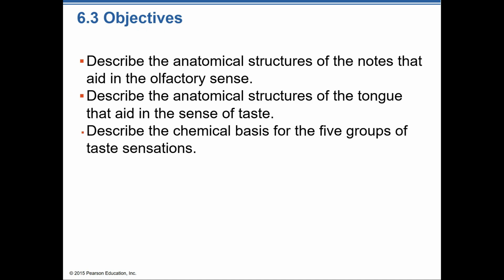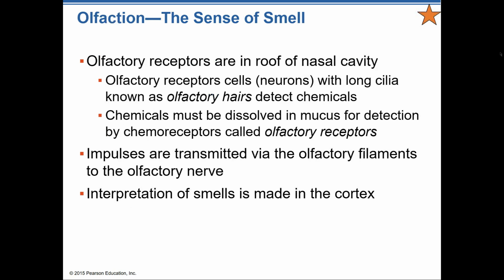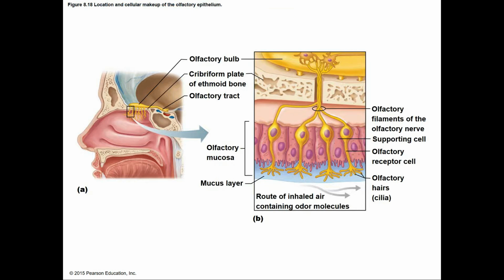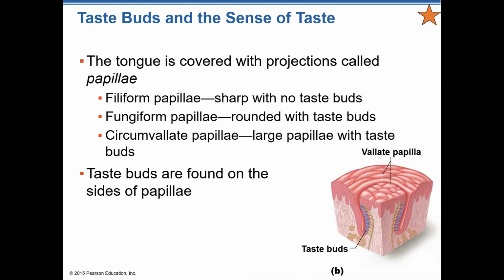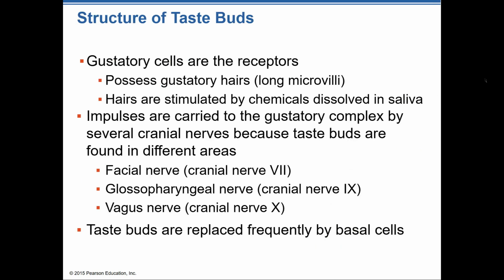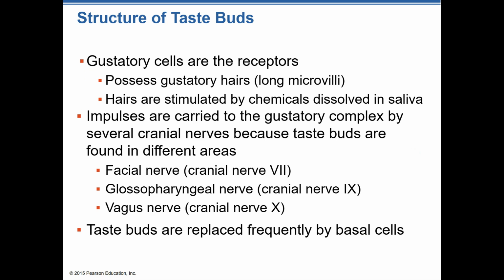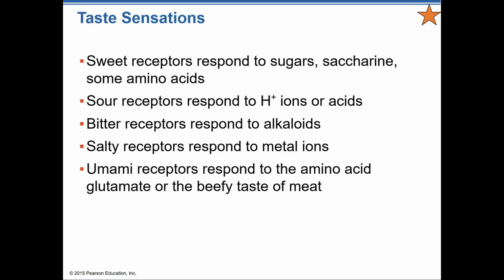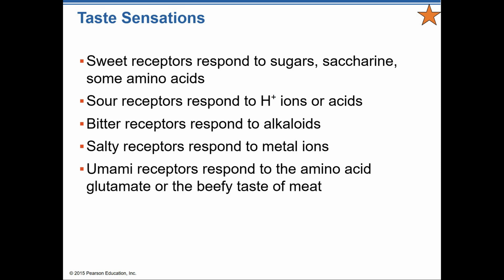Anatomy 6.3 Video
Smell & Taste Senses